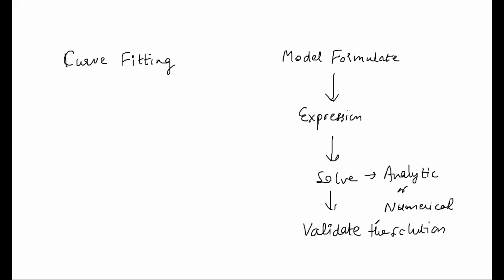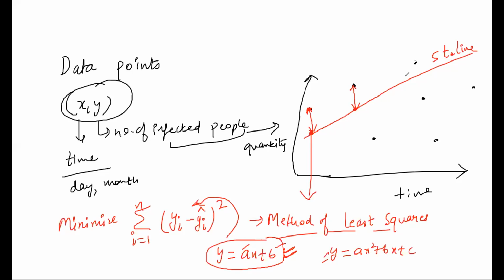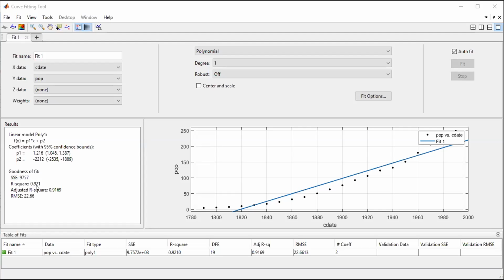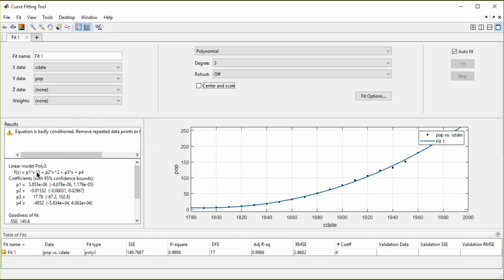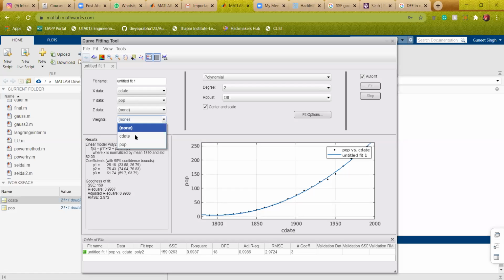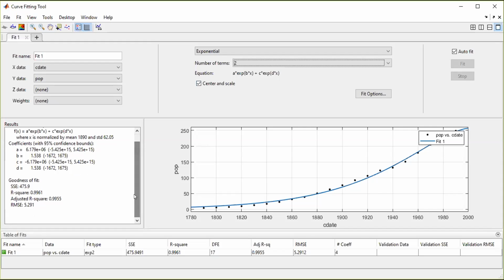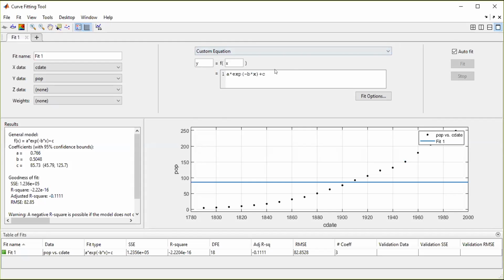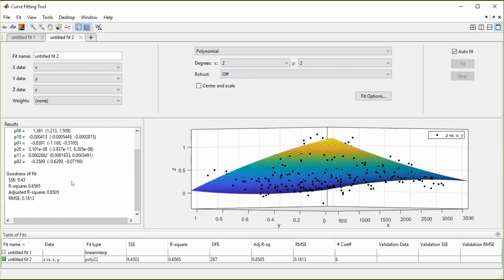lab 1 Curve fitting